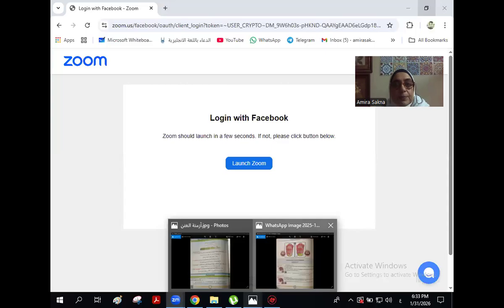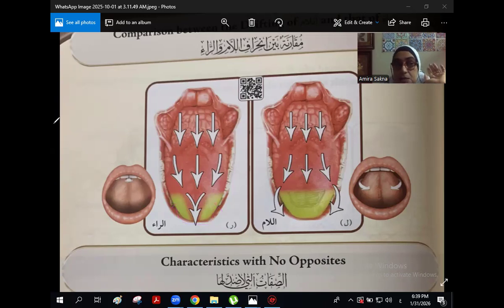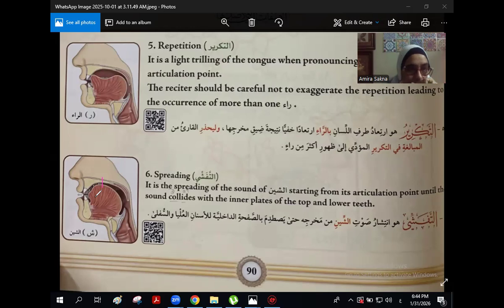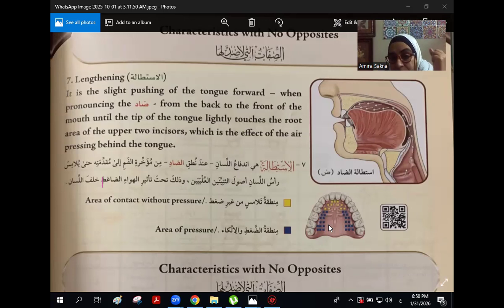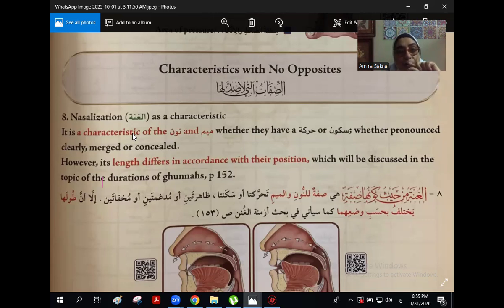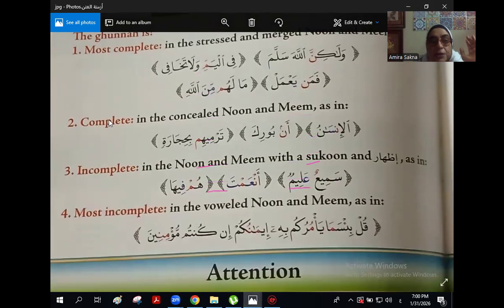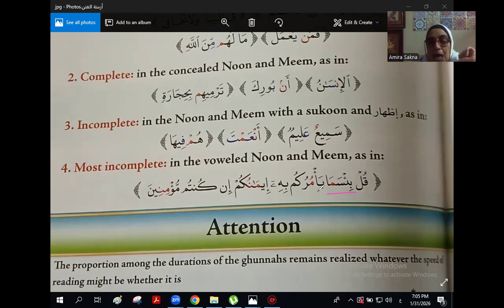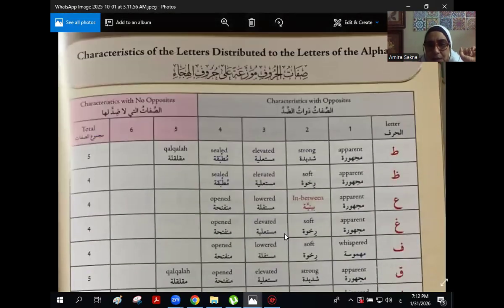Episode 38- The characteristics of Repetition التكرار, Lengthening الإستطالة and Nasalization الغنة